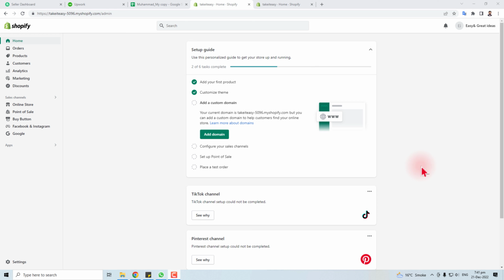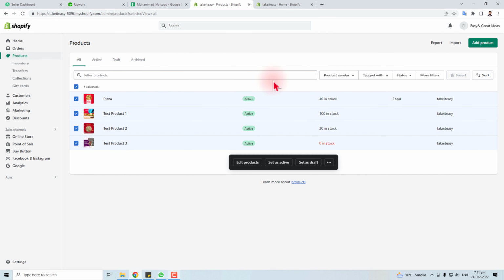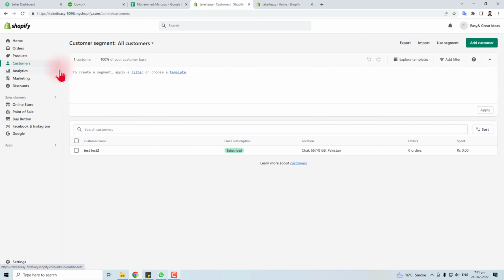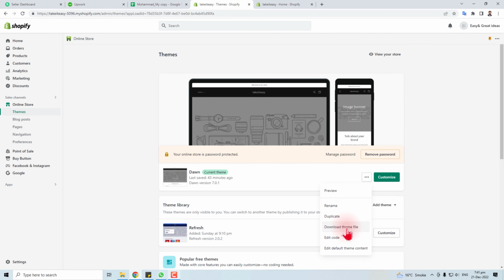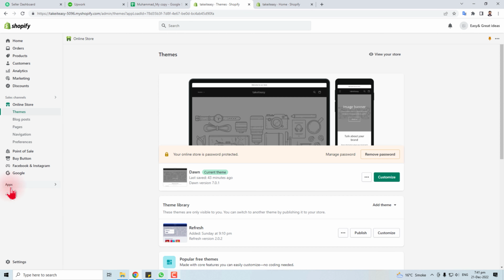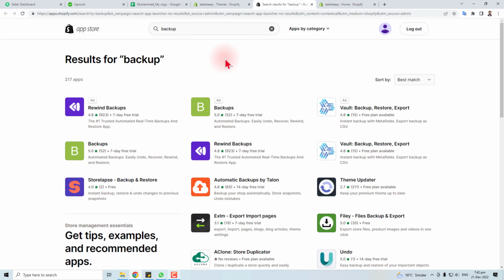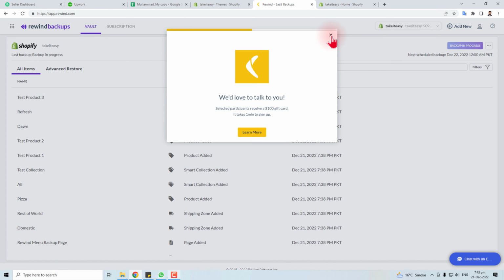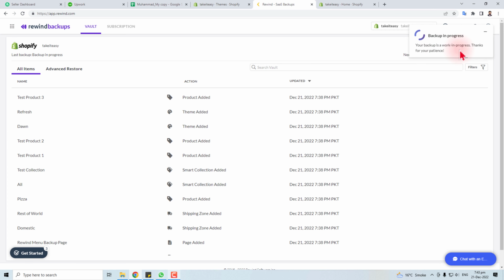How to Backup a Shopify Store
How to Backup a Shopify Store (2025)
In this video, I'm going to show you how to backup a shopify store. This is important if you ever have a problem with your store, or if you just want to make sure you have a copy of your store in case something happens to your original store.

Backup your shopify store today and make sure you have a backup in case anything goes wrong! This video will show you how to do it easily and quickly, so you can rest assured that your store is safe and always up-to-date!
In this video, we'll show you how to backup a shopify store. We'll also show you how to restore a shopify store if it gets damaged or lost.Backup your shopify store to protect it from unexpected accidents and make it easy to restore if something goes wrong. This video will show you how to backup a shopify store, so you can always be safe and secure!

How to backup shopify store